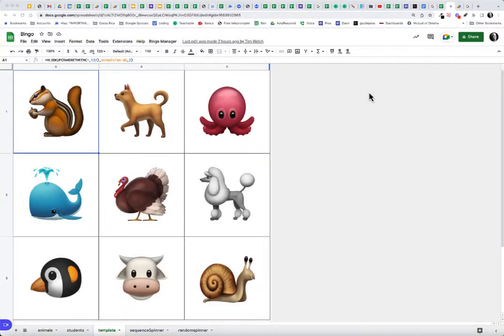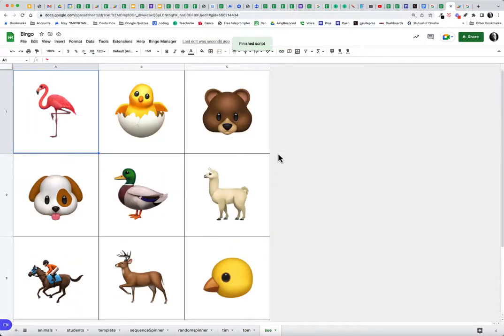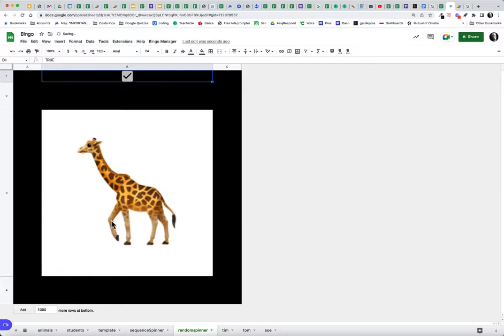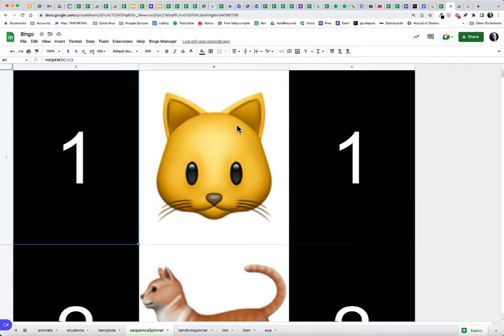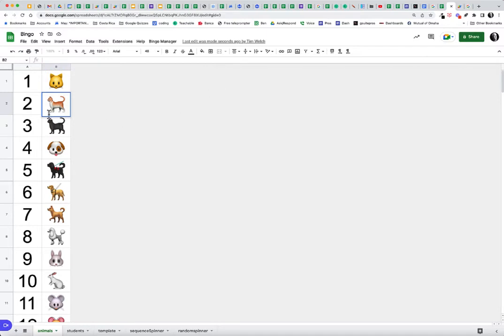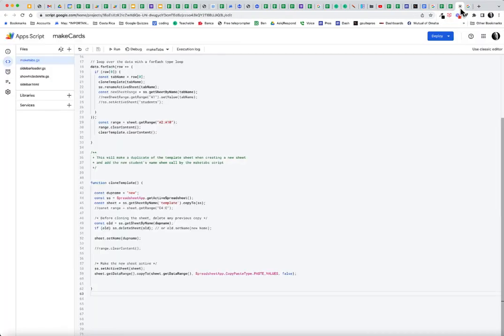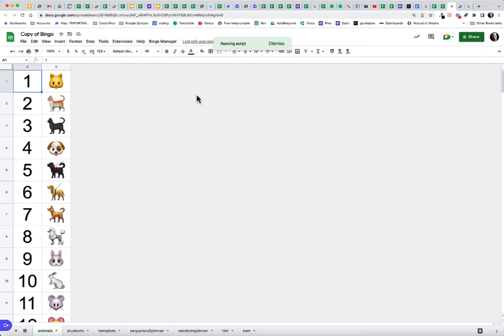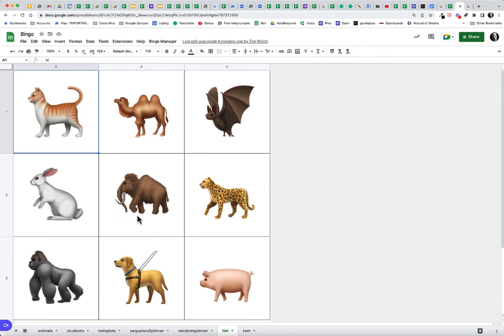Google Sheets Digital Animal Bingo! Game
@redtailfanschool In this video I demonstrate how to make a digital bingo game to use with students. This fun activity has animal characters, each student gets a random generated animal card, the teacher displays the animals one at a time, and each student marks his/her own card by highlighting the background color of the cell. This game uses APPS Script.